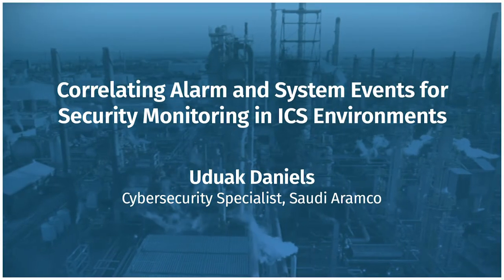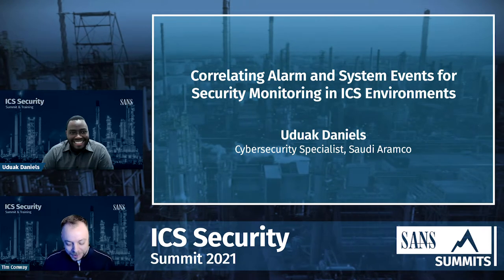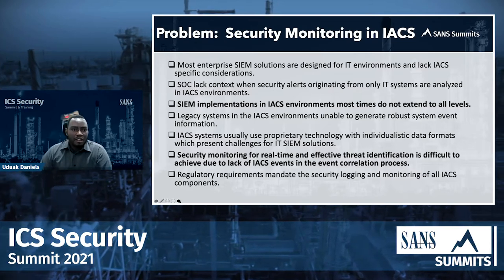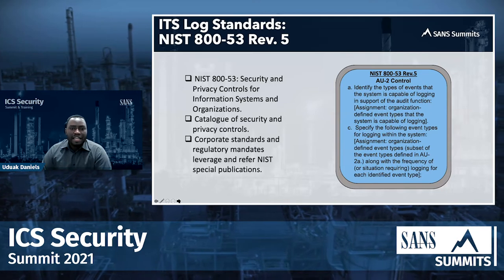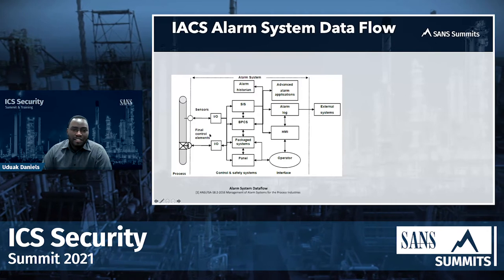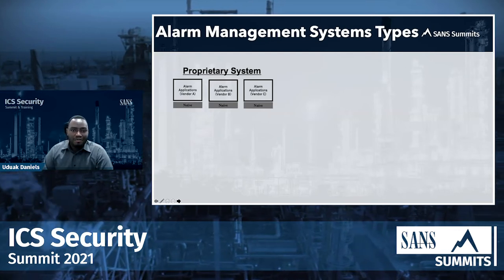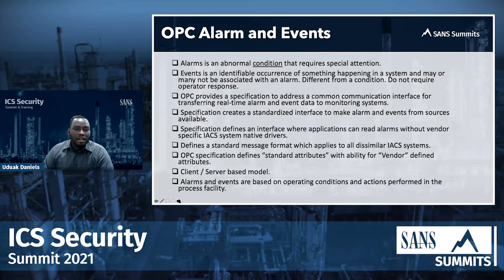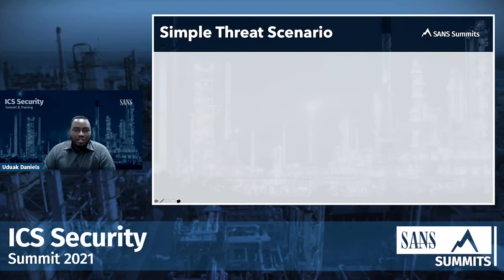Correlating Alarm & System Events for Security Monitoring - SANS ICS Security Summit 2021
The objective of this presentation is to highlight the benefits of leveraging process alarm events for security event correlation, significantly improving both the detection and analysis of relationships between events generated from various industrial control systems (ICS). Currently some asset owners have currently implemented Security Information and Event Management (SIEM) technologies in their ICS environments, with varying returns on investment (ROI). A significant challenge with this technology implementation in ICS environments has been the lack of the inclusion of process automation application logs in the security event correlation effort. This lack of ICS system event visibility slows down the security event correlation process, and presents inefficient alerting increasing the time required for analysis and response. The collection, normalization and correlation of application, system, and network logs have been the foundation of most if not all IT SIEM implementations. Unfortunately, in most ICS SIEM implementations, these benefits have been missed due to the lack of clearly defined logging requirements for process automation systems and applications. Fortunately, Open Platform Communication (OPC), as part of its specification, defines alarms and events that contain a wealth of ICS event information, which when carefully correlated with operating system and/or network device events, can be leveraged for event correlation to address the defined inefficiencies.

Speaker:
Uduak Daniels, Cybersecurity Specialist, Saudi Aramco